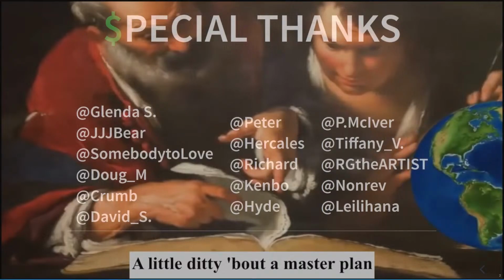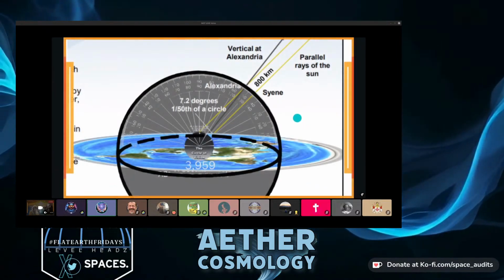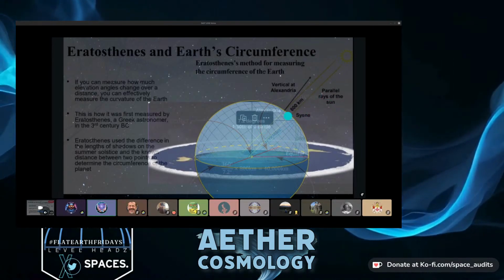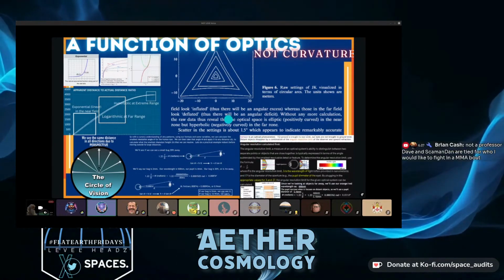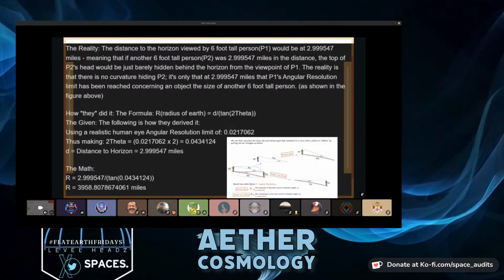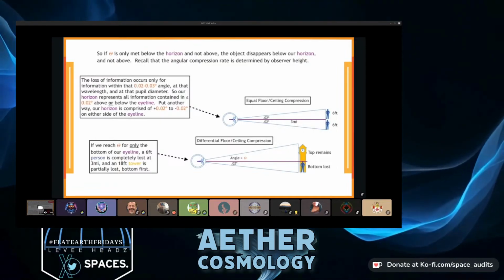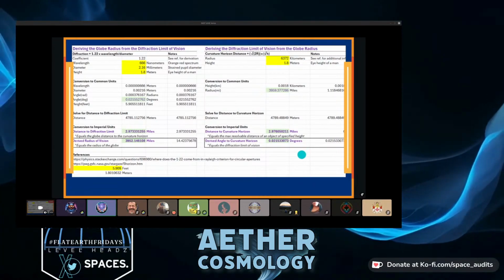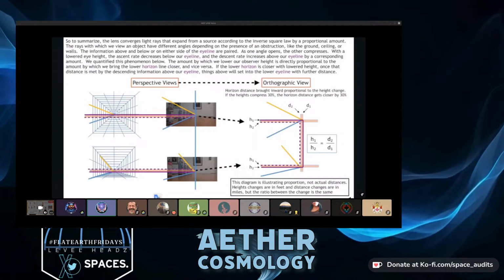Æther Round Table 36: Eratosthenes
Æther Round Table 36: Eratosthenes presented by Shane St. Pierre

Mirrored from @space_audits